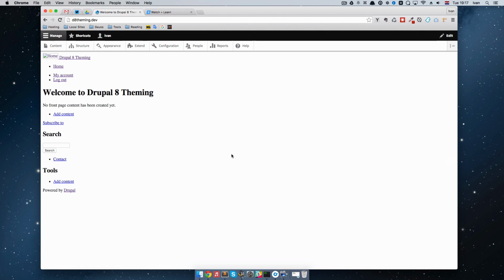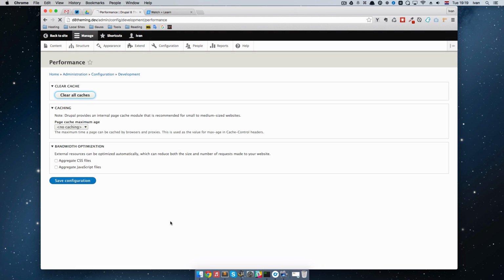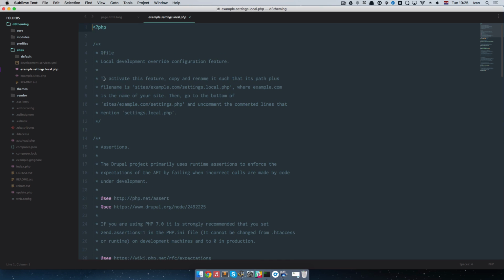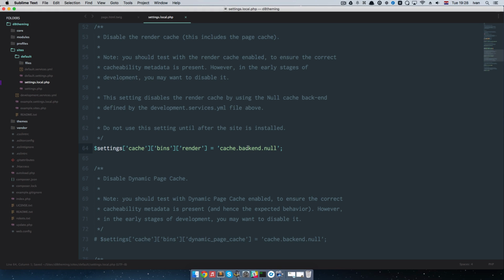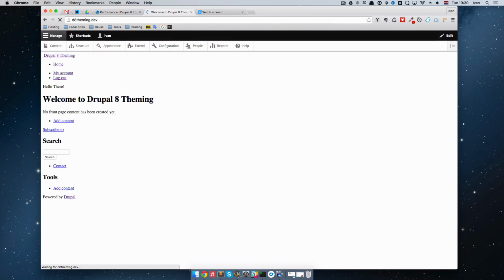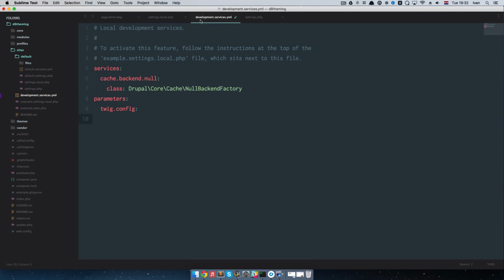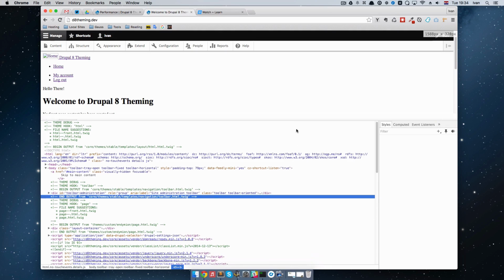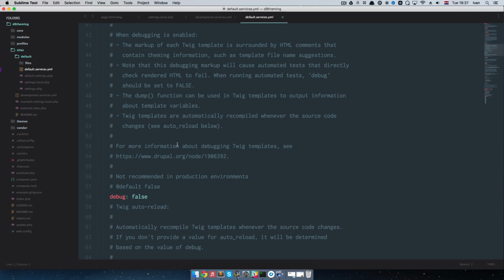Drupal 8 Theming - Part 02 - Disable Cache, Enable Twig Debug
In this episode of Drupal 8 Theming we are going to learn how to disable Drupal 8 cache and enable Twig debug mode so that we can develop our theme without having to clear the cache all the time.

This all sounds very simple but as you will see in this video it's actually very convoluted if you want to do it the right way.

I will show you how to disable cache for Drupal 8 in your development environment so that you can easily disable it once the site goes live. Because of course you want all of that cache goodness for your production environment as it will make your site much faster.

You will also learn how to enable twig debug - one of the Drupal 8 killer features that will help us develop our theme by giving us helpful information about our templates, suggest template names and show us what information from the system we have available on the current page. All good stuff.